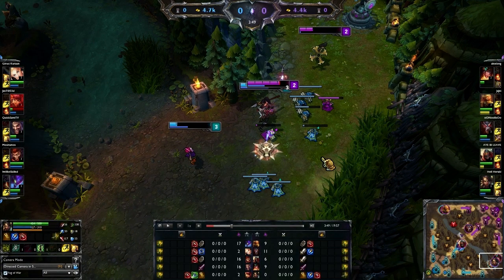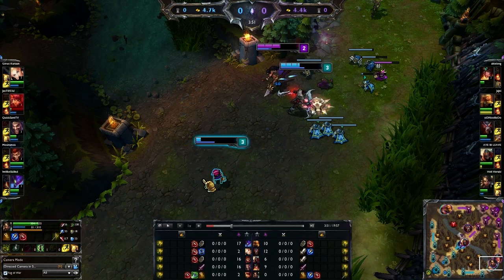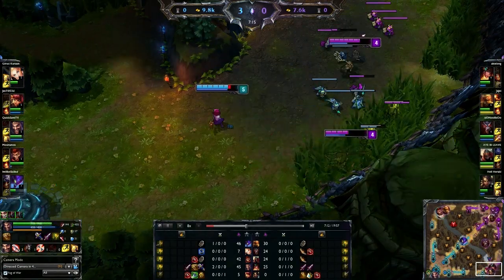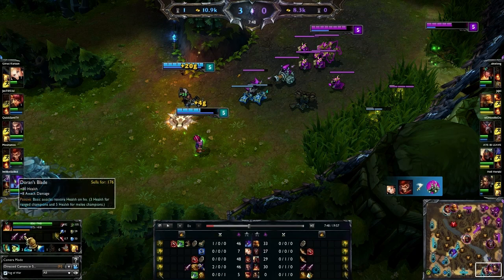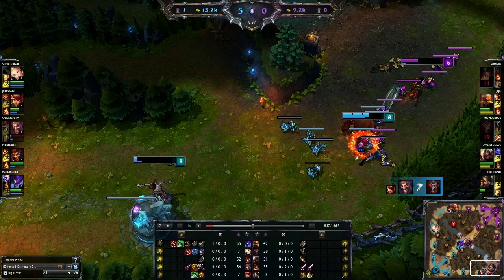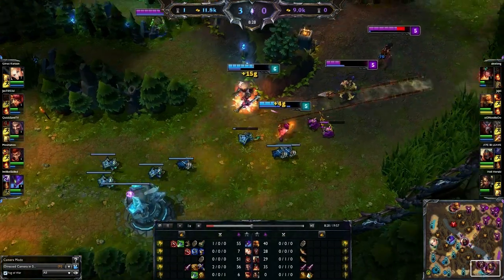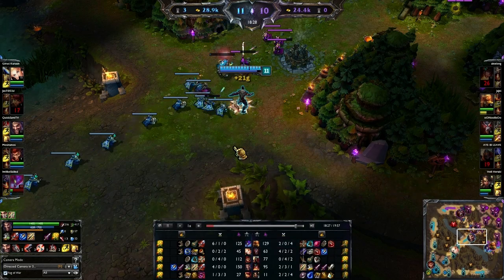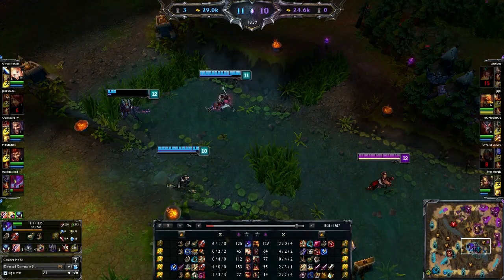LoL EDU 01 - Details matter!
In this particular video we are going to talk about the bot lane match-up of Draven Annie vs Sivir Nidalee. We're going to talk through some of the things that Draven needs to watch out for, how he should play the match-up, what to look out for and such.

Highlights:

00:44 - 1Man Invades at lower elo

01:55 - Small opportunity/mistake at level 1

03:45 - Risk evaluatioan

07:59 - Doran's Blades and their impact on lane

09:18 - Warwick's gank and how to turn it around with the help of your support

13:16 - Details matter

15:38 - Alacrity benefits, why and why on adc

17:25 - Lower Elo problems (same goes to low level accounts)

Thank You SO much for every Like/Favorite!